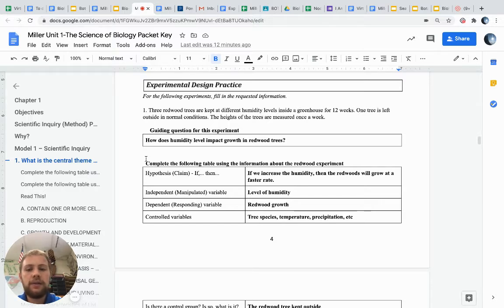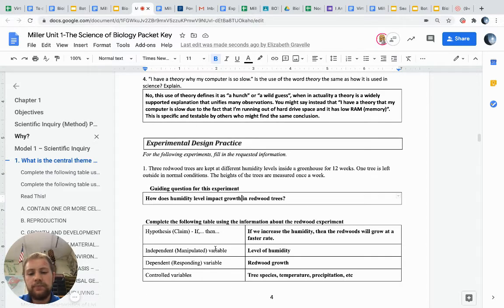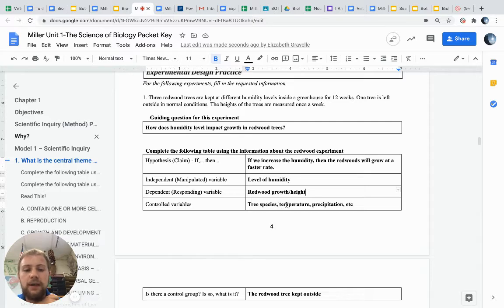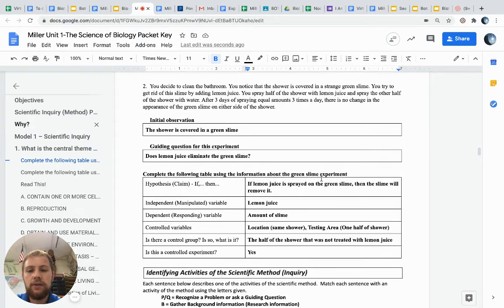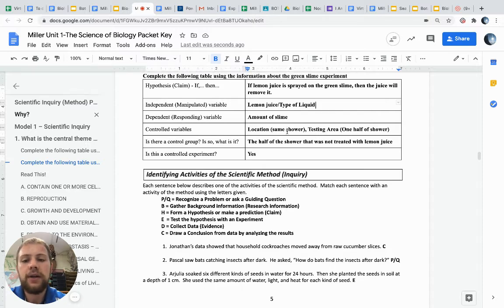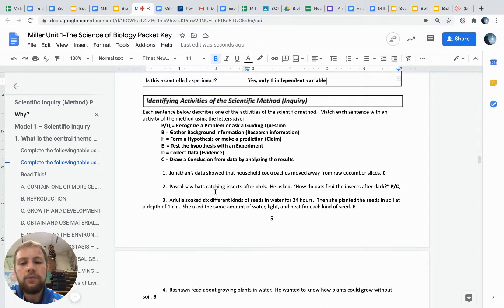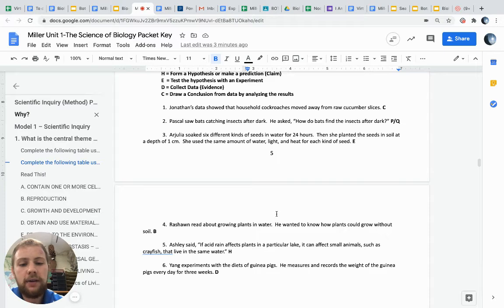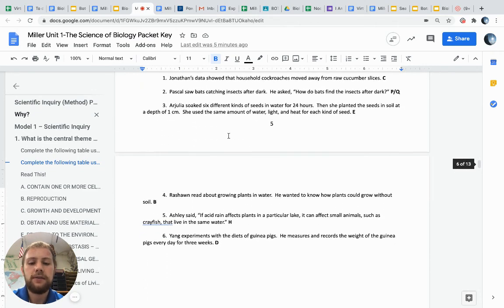Review of Unit Packet Part 2